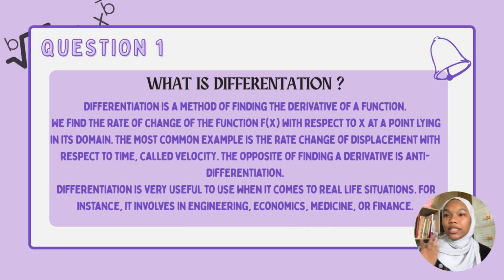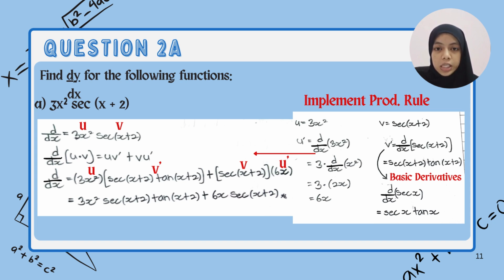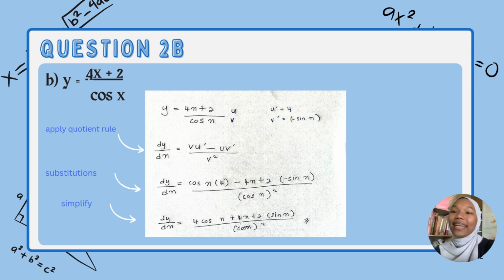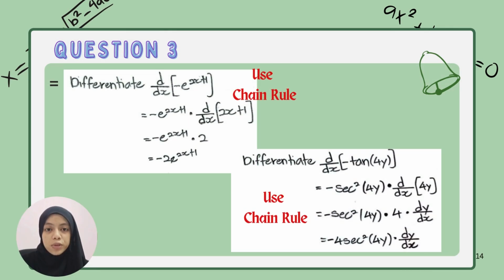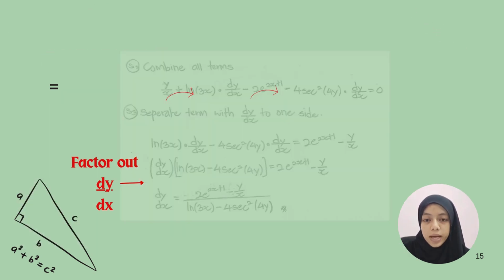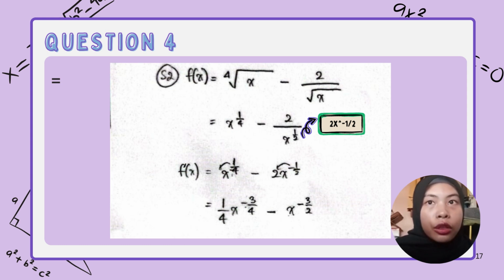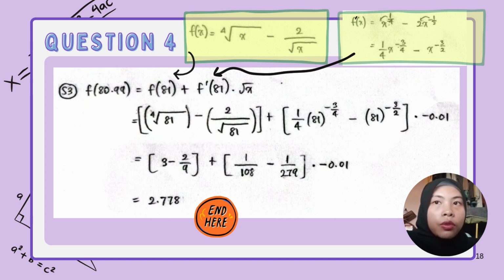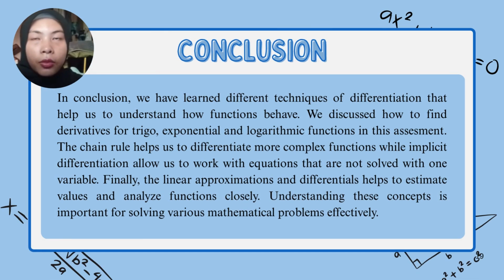MAT183 GROUP 2- NUR ALIA NASUHA, NURUL RIFHAN AWATIF, NUR SYAHIRAH RAS1134C